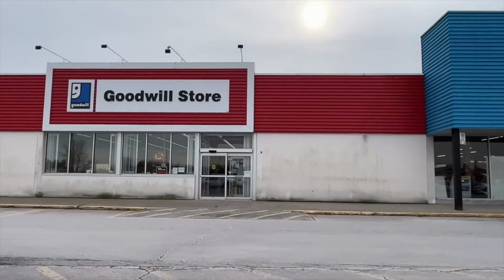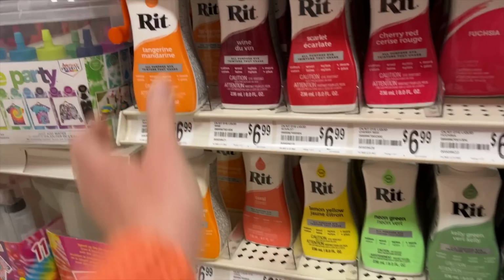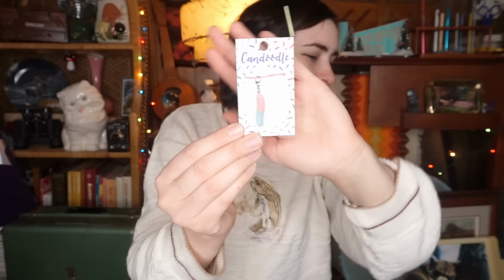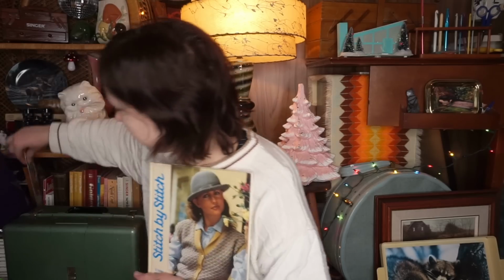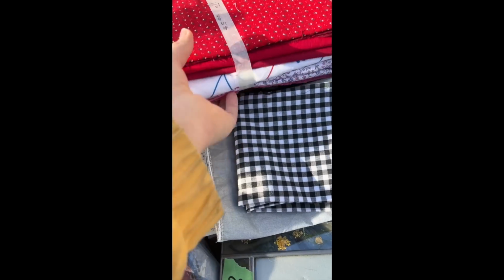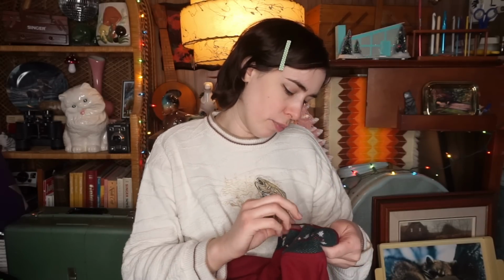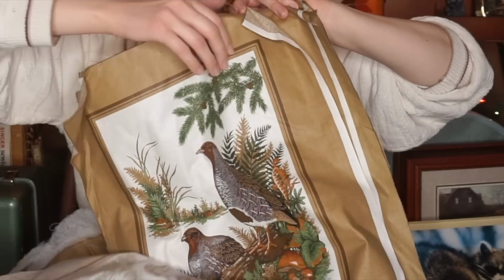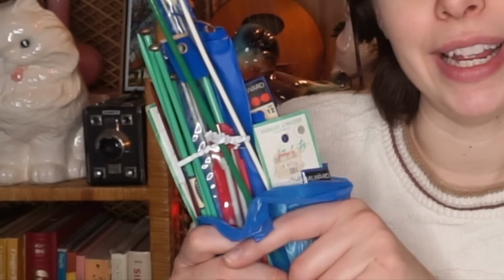Thrift With me // Thrift & Yard Sale Haul!!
Vlog/Thrift with me/ Thrift Haul/ Yard sale haul!!

I honestly don’t know how to describe this video cause it’s a bunch of things! lol

I’m a 33 year old who graduated from film school 10 years ago. And I have decided to put my education to some good use!